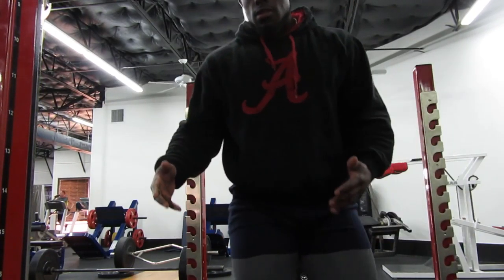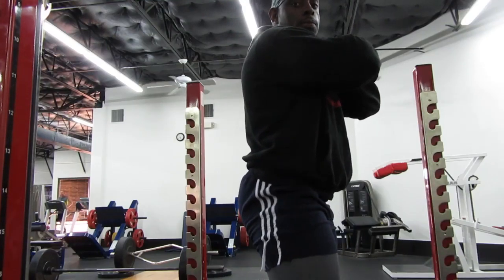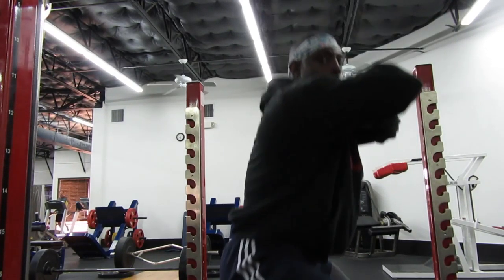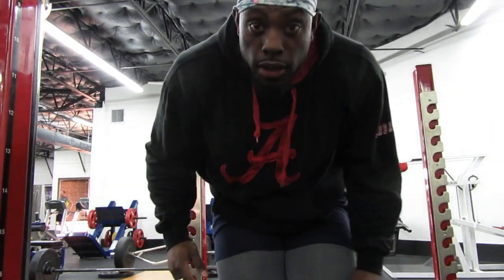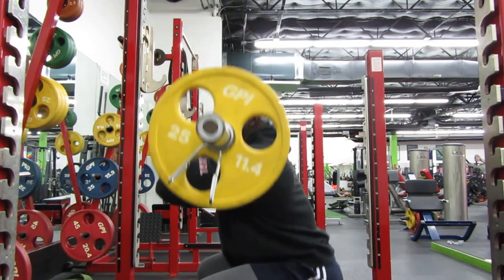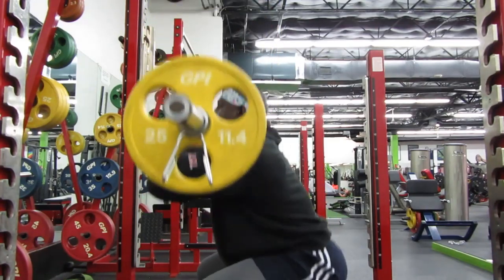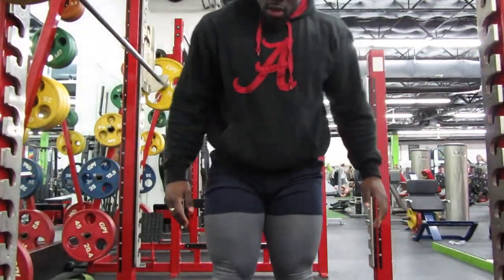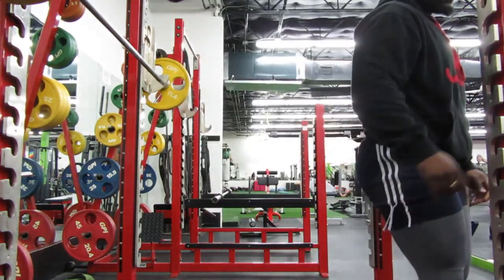HOW TO FRONT SQUAT TUTORIAL|RAW CLIPS FROM FRONT SQUATTING EXPLAINED